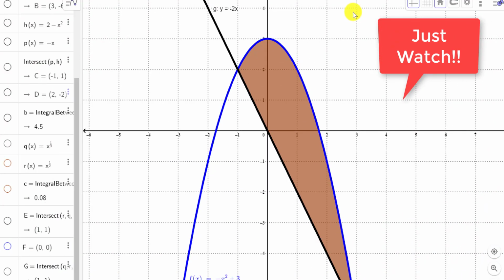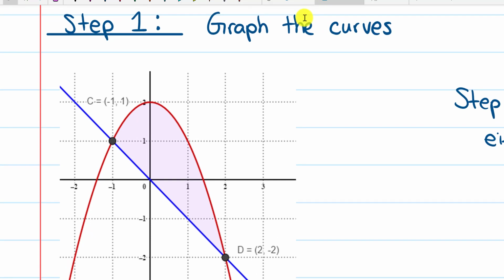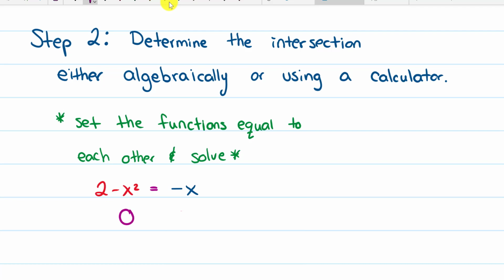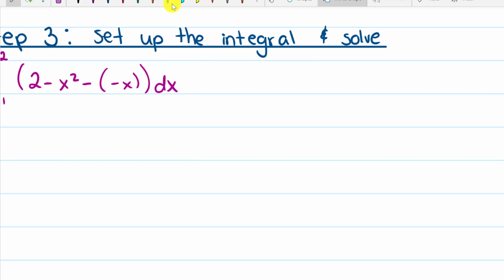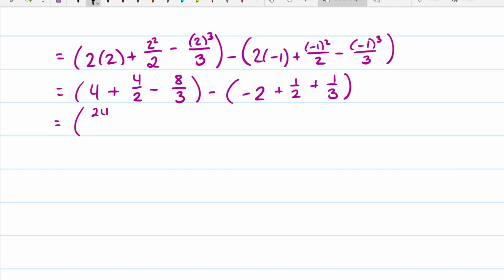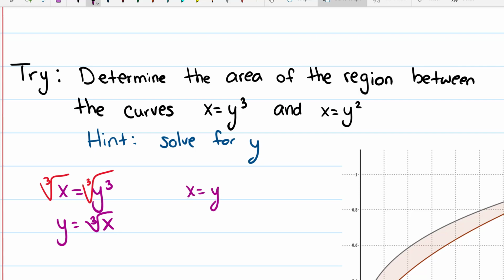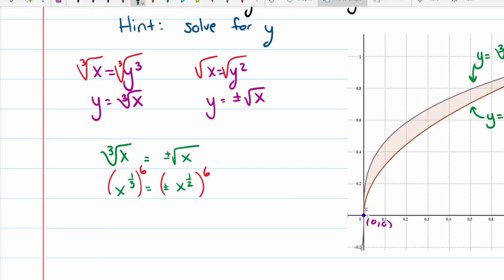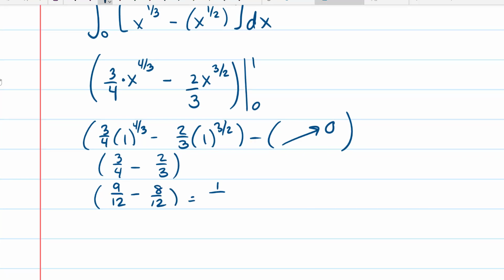7.2 Example 2